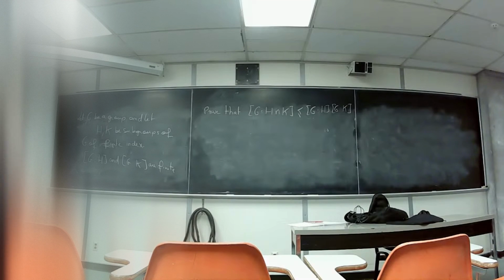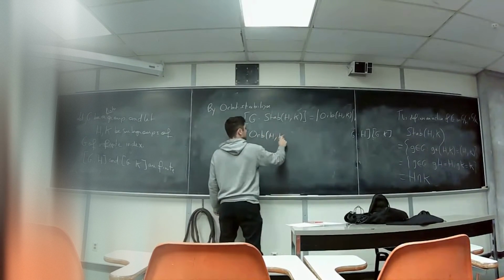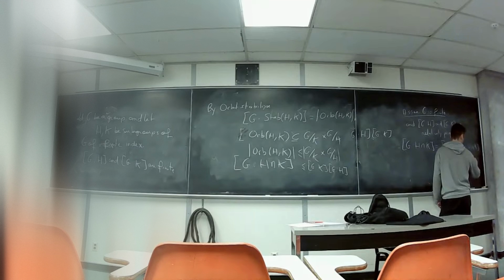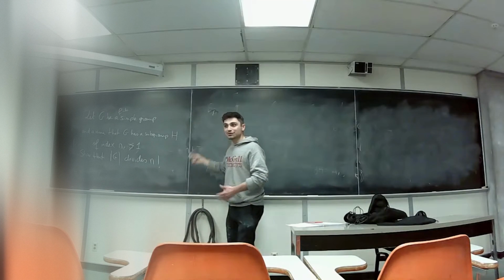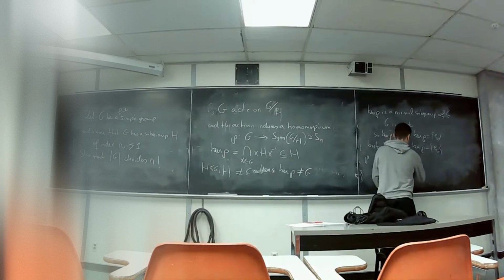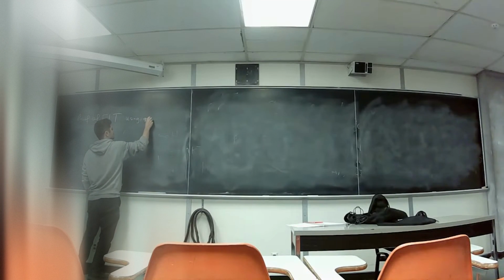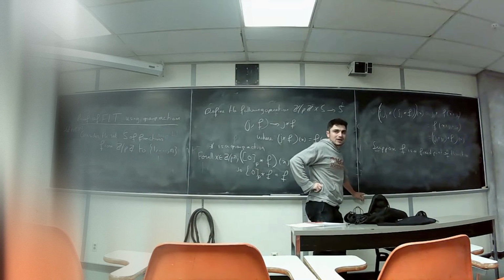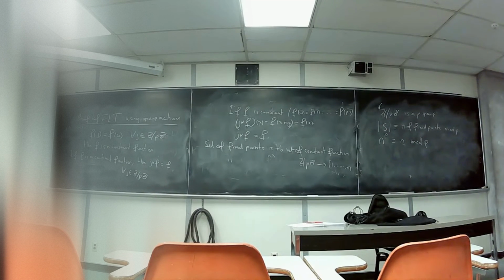MATH 235- Abstract Algebra 1-Exercise Session Homomorphisms and Group Actions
Some exercises on homomorphisms and group actions.